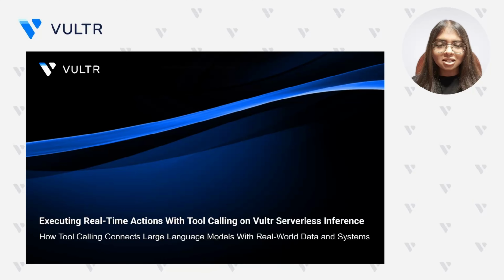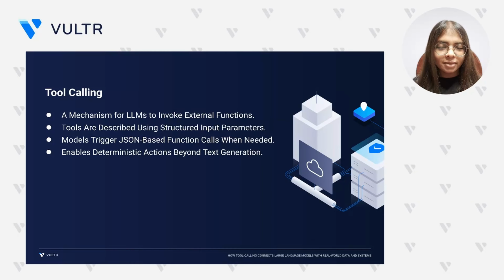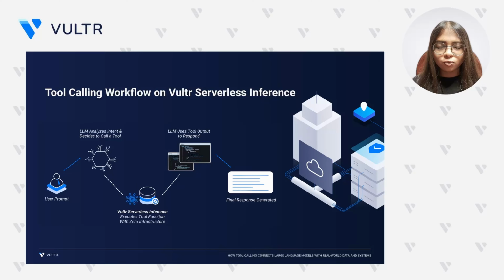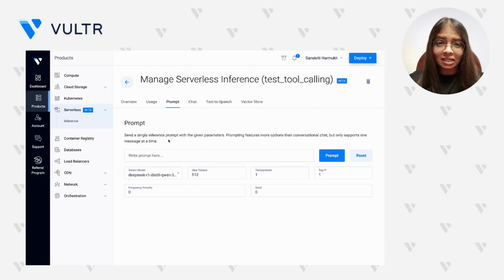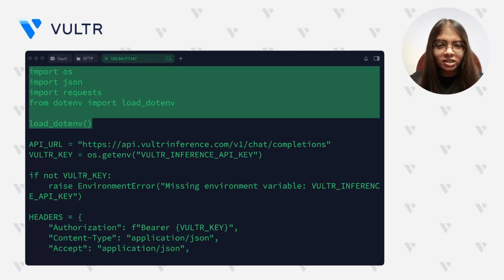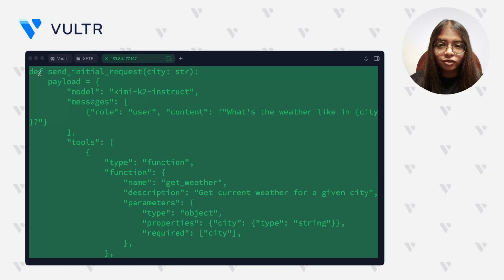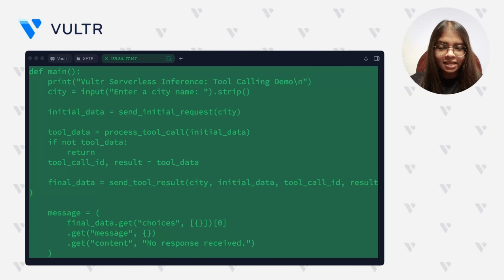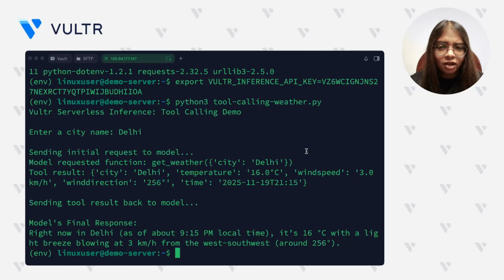Tech Talk: Executing Real-Time Actions With Tool Calling on Vultr Serverless Inference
Executing real-time actions with AI often requires complex middleware, custom API gateways, or manual integrations. In this Tech Talk, we’ll break down how Tool Calling eliminates this friction by letting Large Language Models trigger deterministic functions and interact directly with your systems. You’ll learn how Vultr Serverless Inference enables low-latency, on-demand model execution, and see a live demo showing how an LLM triggers a real Python function to fetch and return weather data.

Try Vultr Serverless Inference, build LLM-powered applications, and experiment with Tool Calling using $250 in free credits on a new account

To ask questions or connect with others building AI-driven applications on Vultr, join the conversation in the Vultr Community Forum

Timestamps:
0:00 – Introduction
1:03 – Vultr Serverless Inference
1:56 – Tool Calling
2:54 – Tool-Calling Workflow on Vultr Serverless Inference
4:01 – Demo Overview
4:29 – Provisioning Vultr Serverless Inference
5:37 – Exploring the Vultr Serverless Inference API Endpoints
6:41 – Fetching the Python Script and Understanding the Execution Logic
10:16 – Setting Up the Local Environment
11:02 – Executing a Real-Time Function Call and Analyzing the Final Model Response
12:07 – Summary and Getting Started